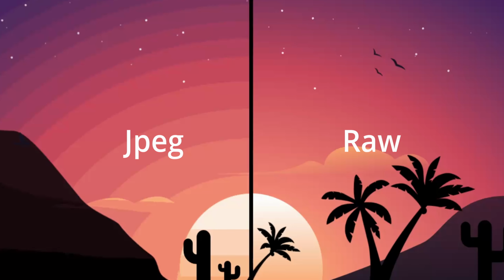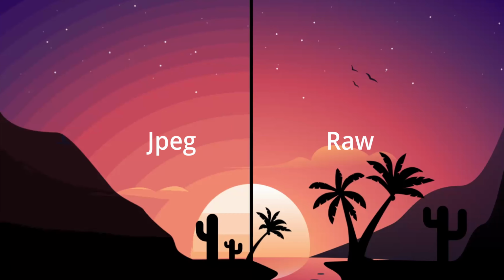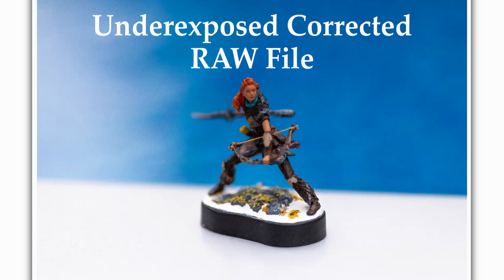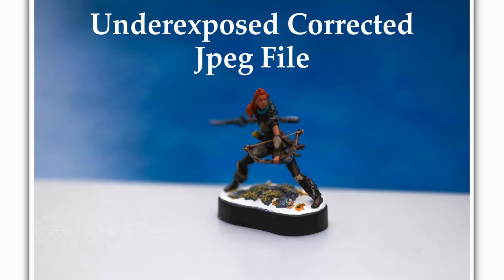RAW vs JPEG – Stop Shooting the Wrong One!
RAW vs JPEG — it’s one of the oldest debates in photography, but do you really know the difference? In this video, I break down what each format is, how they affect your images, and which one you should be using depending on your photography style.

We’ll cover:

What RAW files really are (and why they give you more editing power)
How JPEG compression works and why it’s faster and smaller
When to shoot RAW vs when JPEG makes more sense
Real-world examples so you can see the difference for yourself
Whether you’re a beginner learning your first camera or a seasoned photographer looking to refine your workflow, this guide will help you make the right choice every time you pick up your camera.

Timestamps:
00:00 Introduction
00:42 What is a Raw Image or a Jpeg Image?
01:48 What Are the Size Differences?
03:19 Which One Is Better to Edit?
05:01 Is Dynamic Range Really That Important?
07:33 So Which One Should I Use?

Camera equipment used to film this video:
Canon C80
Canon 16-35mm RF f/2.8

Audio:
Sennheiser MKH 416kh